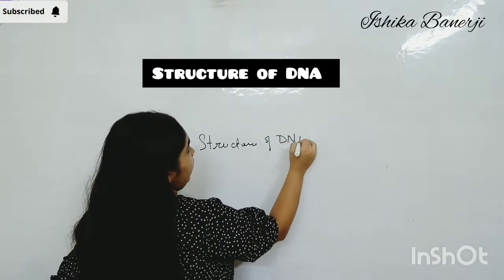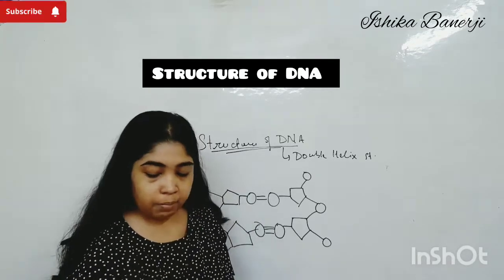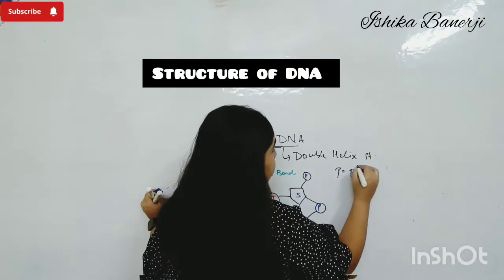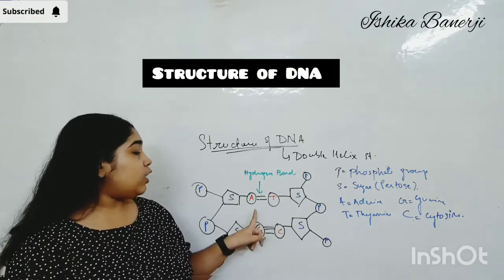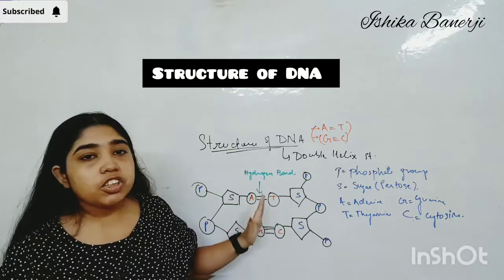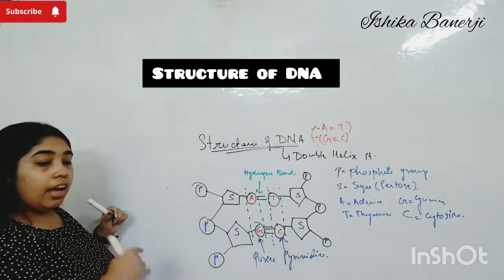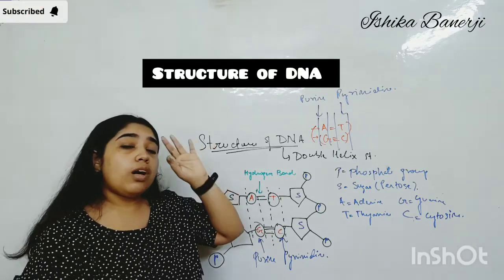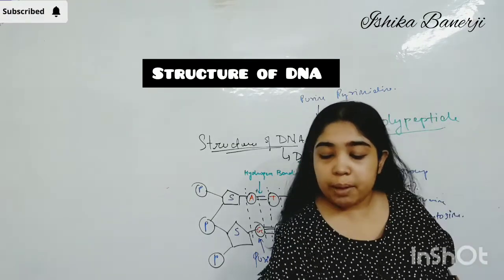Salient features of DNA|| Icse-Cbse|| 2022-2023|| Molecular basis of inheritance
Welcome back to one more video of my channel Ishika Banerji.
In this channel I make educational video for students of ICSE - CBSE students.
Share your queries in the comment section.